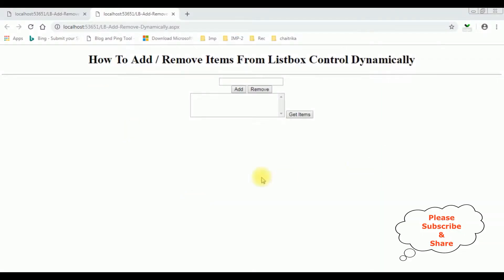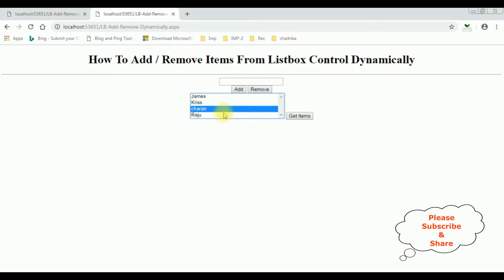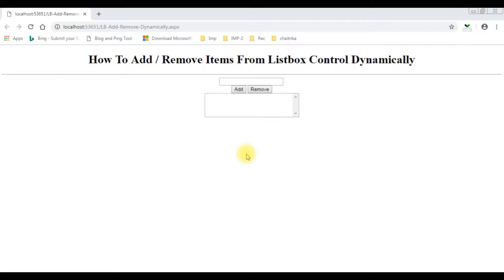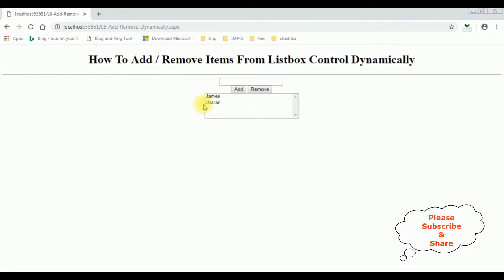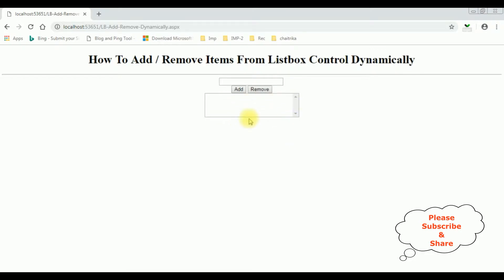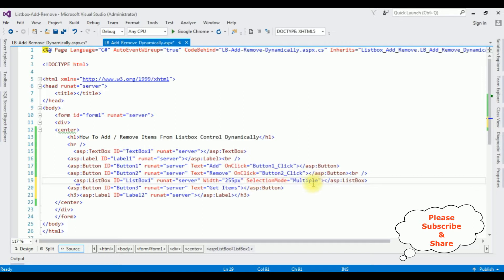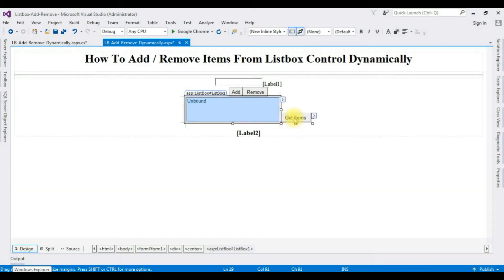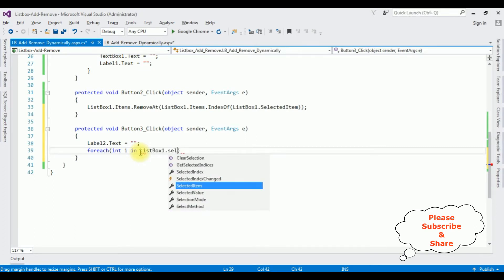display multiple selected items from listbox c# asp.net4.6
Get Multiple selected items from the listbox control and display on the browser aspnet c#